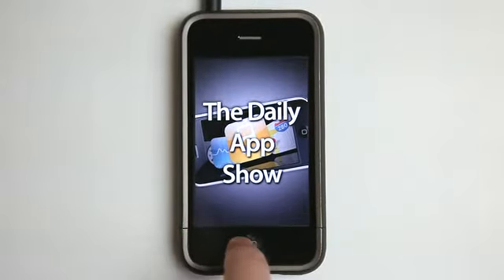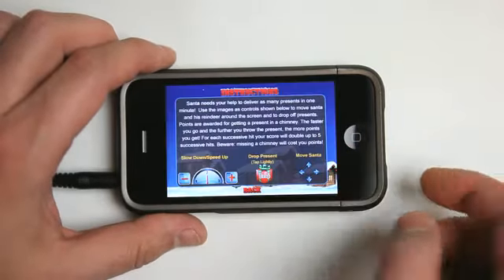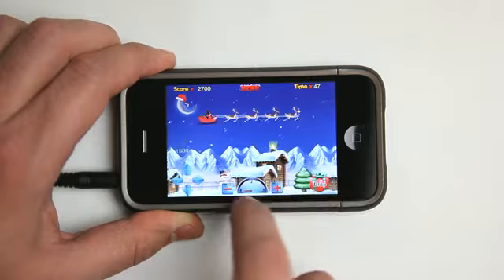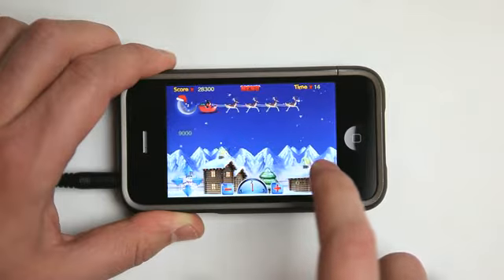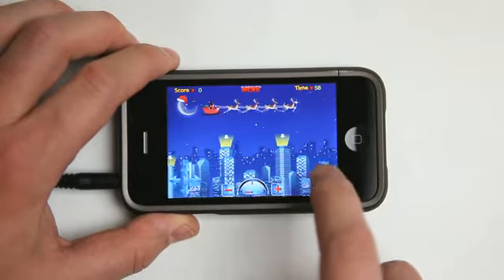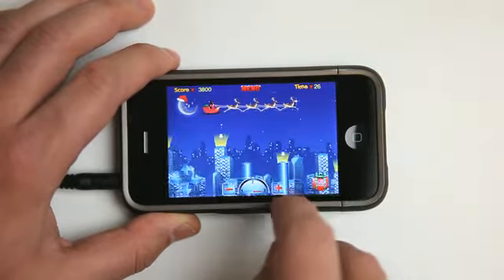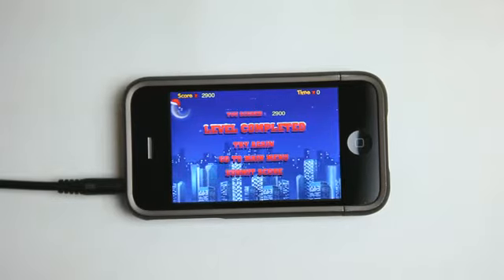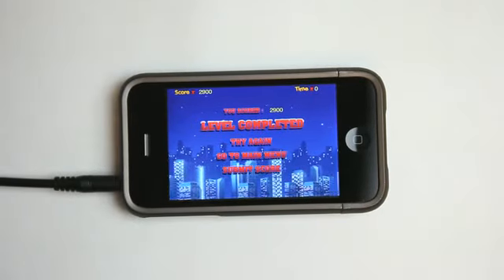Santa's Delivery Dash iPhone App Demo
Santa's Delivery Dash iPhone App Demo - Daily App Show